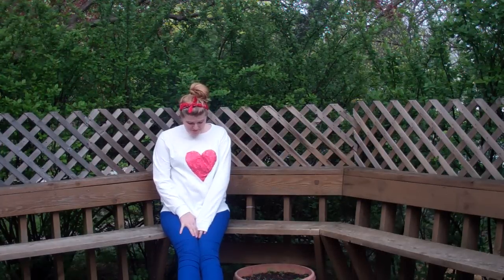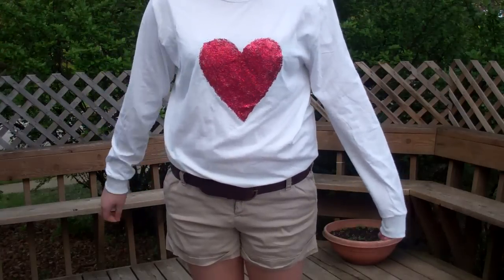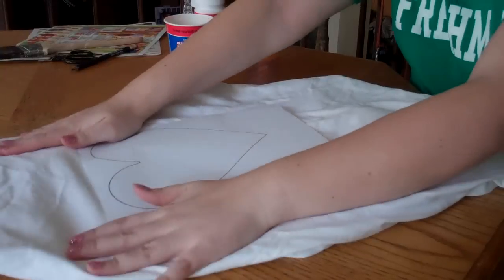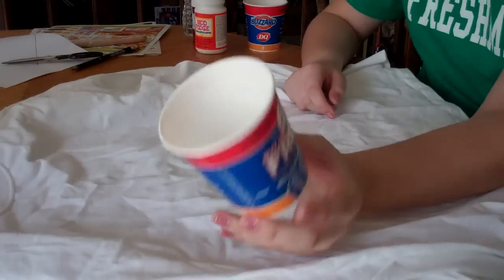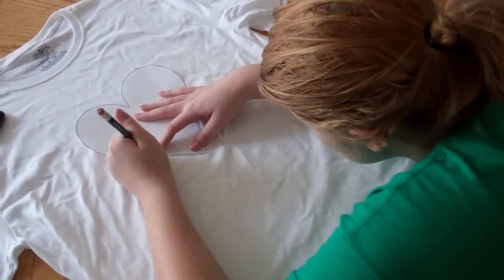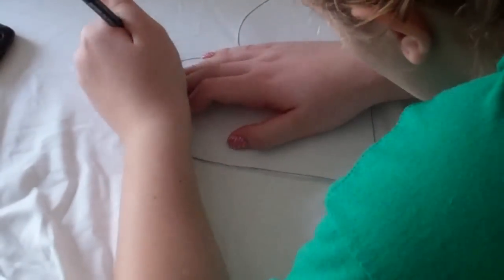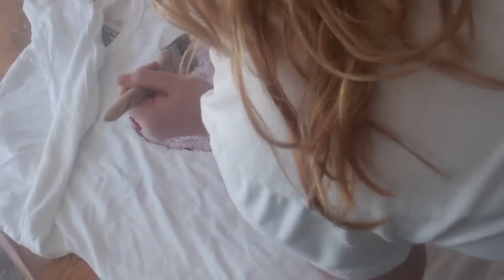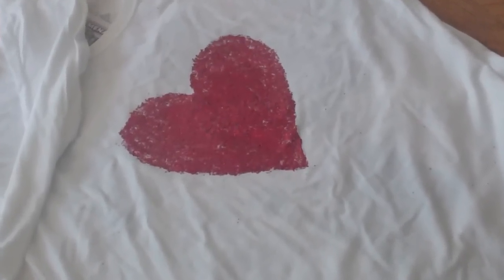DIY: Wildfox Couture Heart Jumper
I hope you guys enjoy this as much as I did. This is probably the most excited I've been for a DIY!

There is the real Wildfox Jumper on Taylor Swift, Jennifer Lopez, and Jennifer Love-Hewitt.